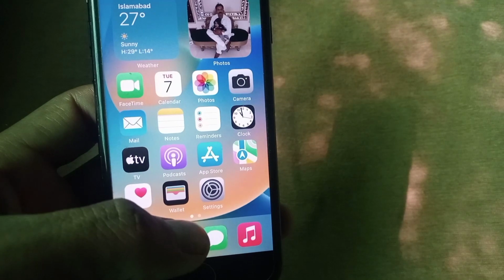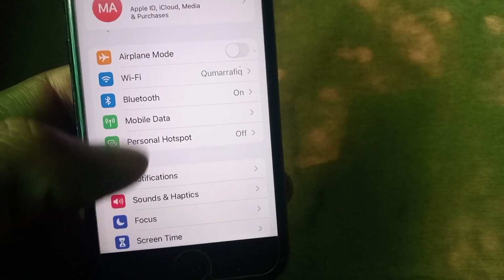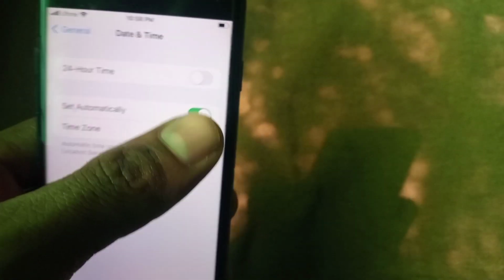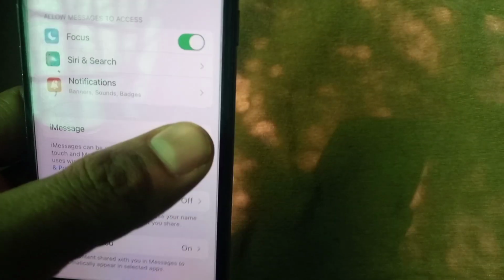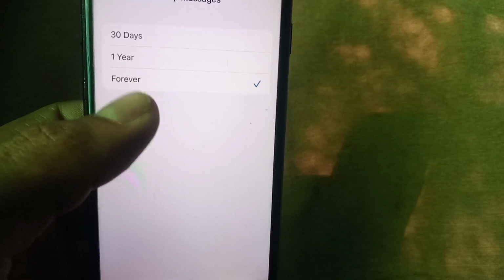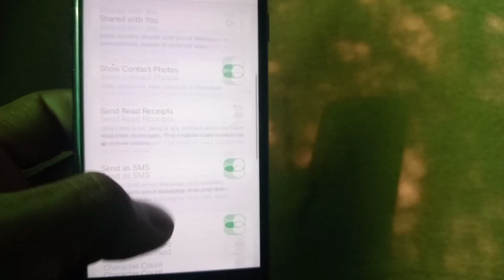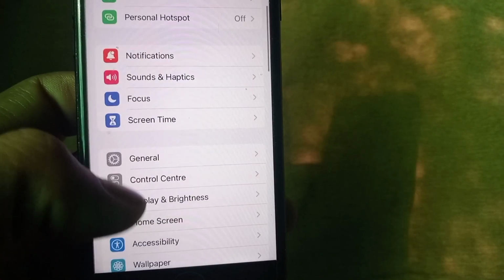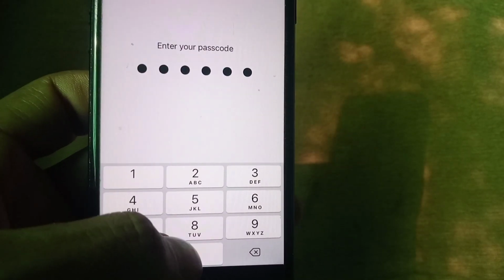How to fix message not delivered on iphone ios 16 / message failed to send on iphone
how to fix message failed to send on iphone
message failed to iphone
message failed to send iphone
iphone failed to send message
message not delivered
message not delivered iphone
message not delivered iphone 14
iphone message not delivered ios 16
how to fix iphone messages not delivering
 how to fix messages not delivering on iphone
 how to fix imessage not delivered on iphone
 ow to fix message send failure on iphone
 how to fix message failed to send iphone
 message send failure on iphone
messge failed to send iphone
 iphone messages not delivering
 imessage not delivered
apple iphone messages not delivering
 iphone not delivering text messages
 messages not delivering on iphone